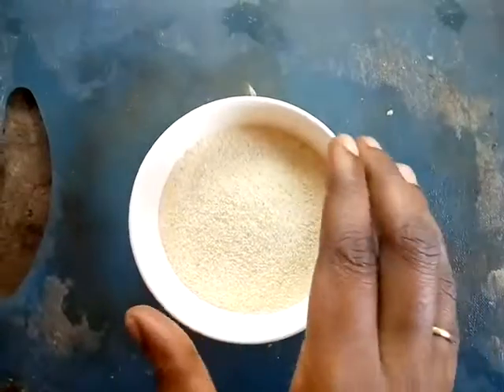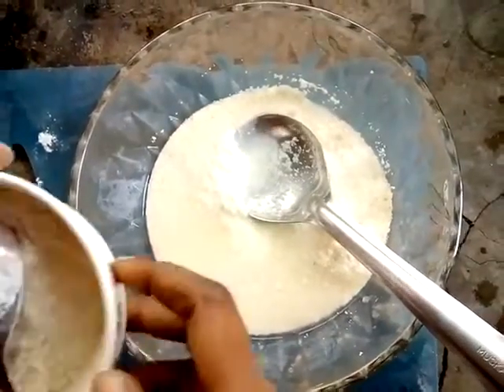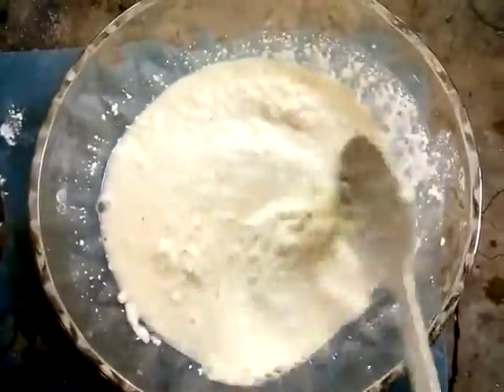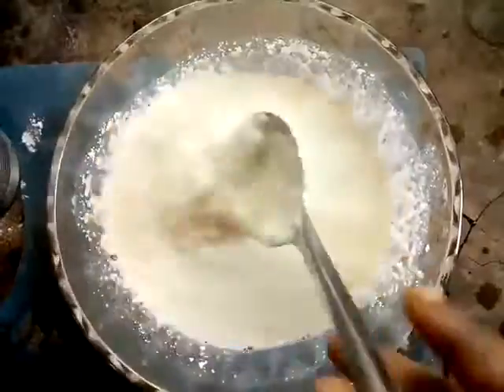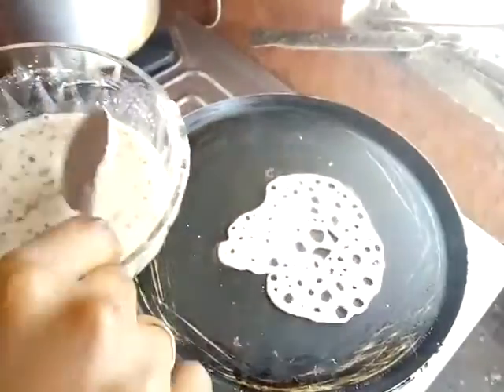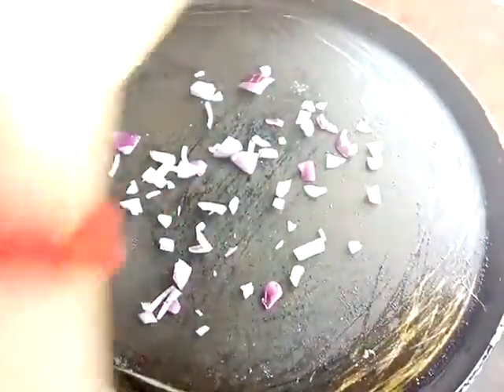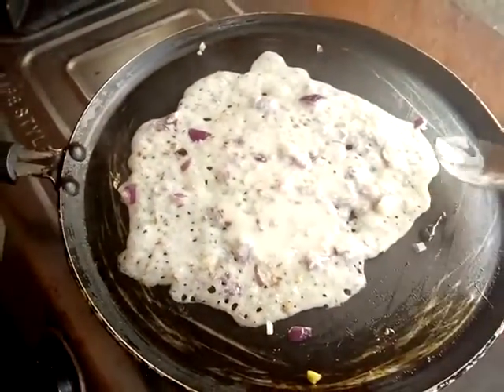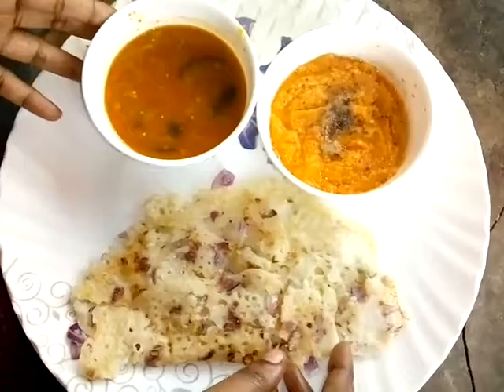Home Made Rava Dosa Very easy hotel style crispy Rava dosa by Ananthi